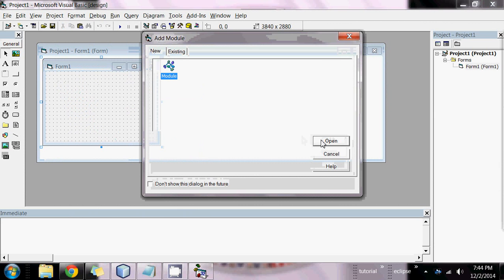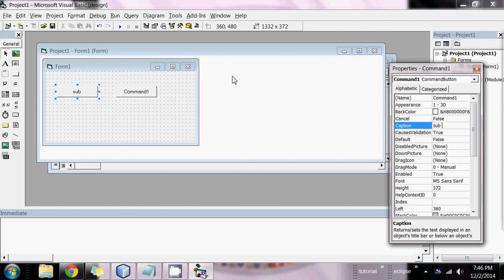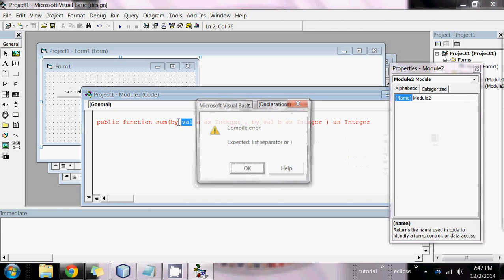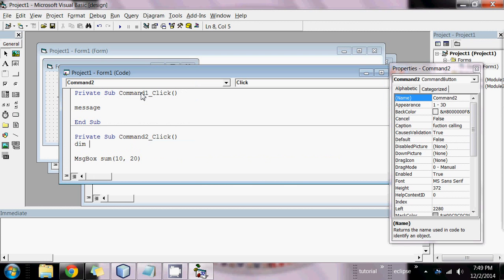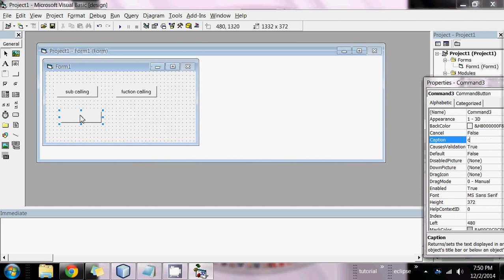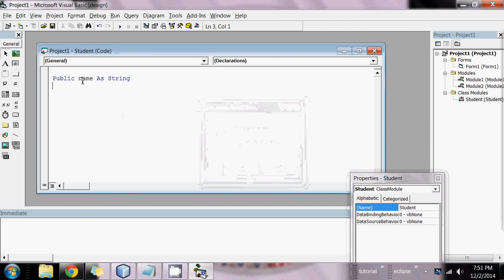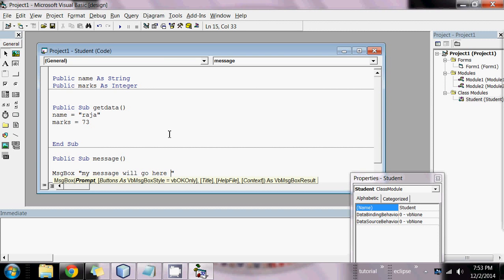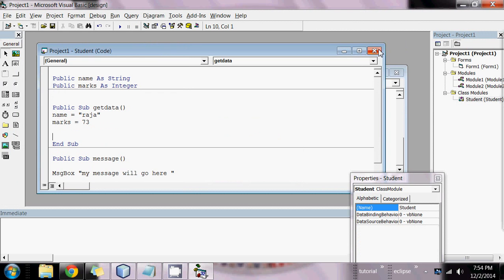modules and class modules in vb 6 0 english and hindi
video expalins modules and class modules in vb 6.0